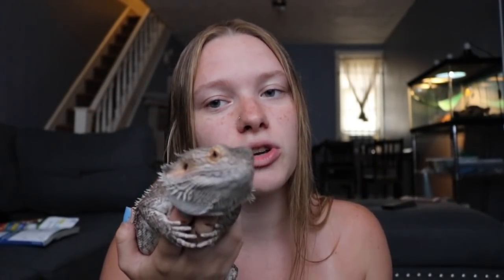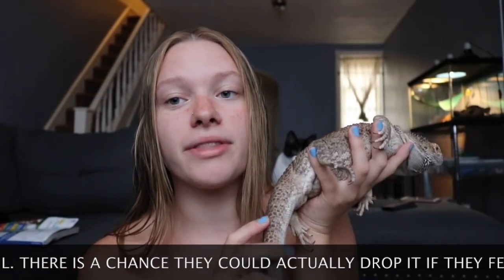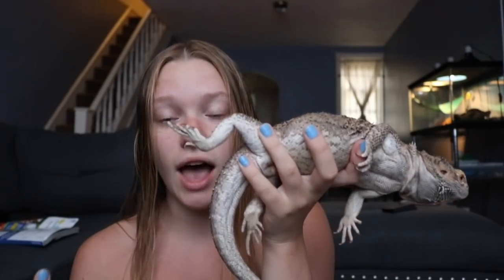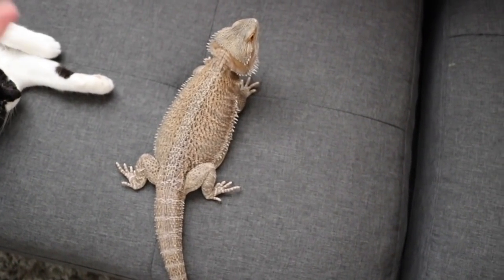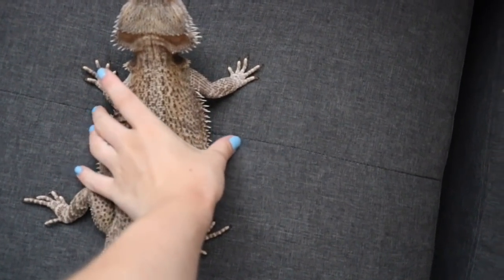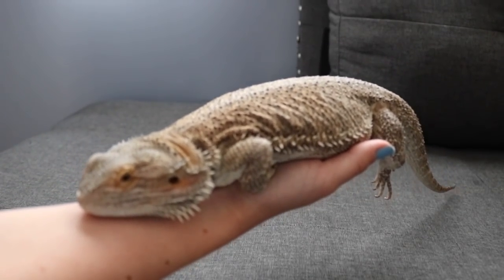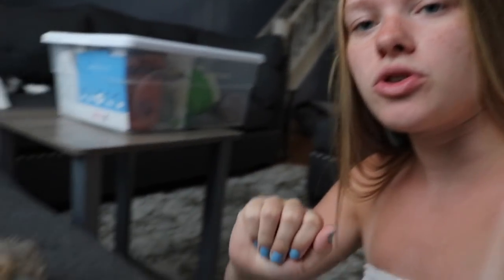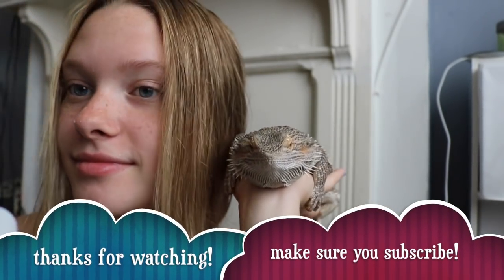HOW TO HANDLE YOUR BEARDED DRAGON!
you cant handle Fitz...

hey guys! I hope you all enjoyed this informational video I created on safely handling your bearded dragon! I see a lot of videos online of people who are improperly holding their lizards. I love you guys!

SOCIAL MEDIA!

MERCHANDISE!

Editing Software:
iMovie